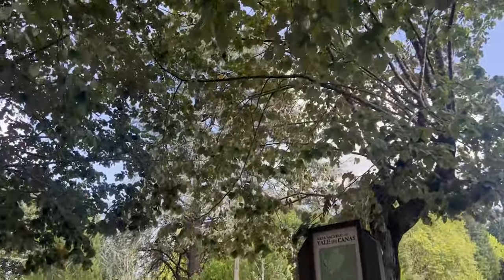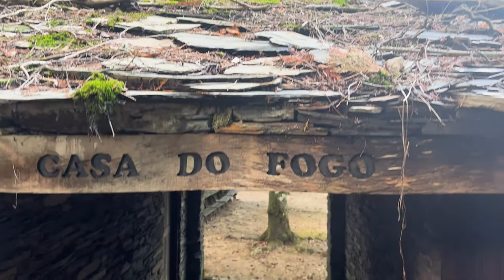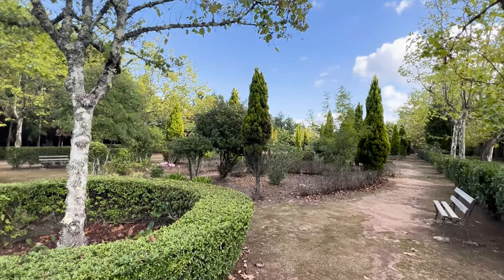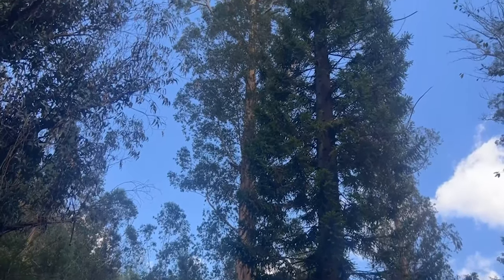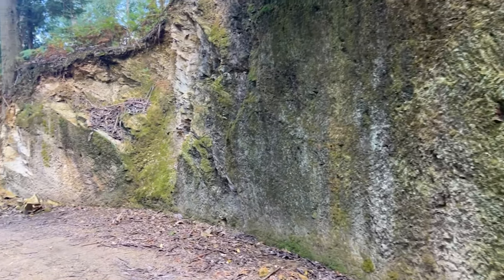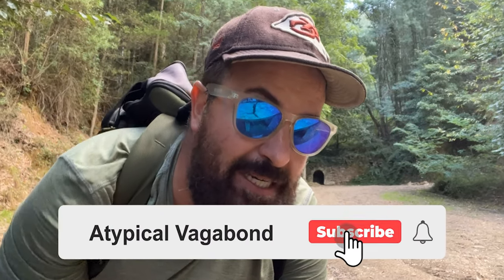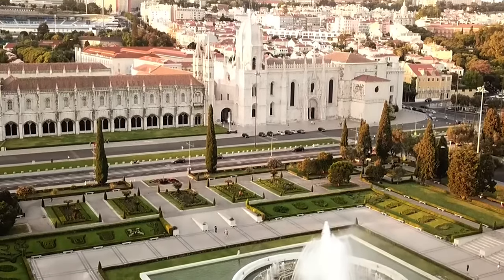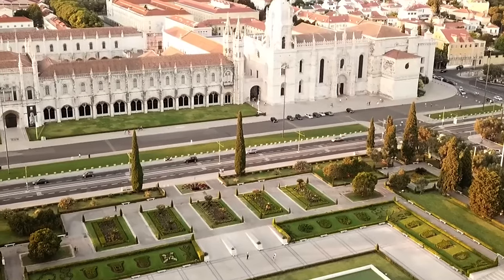The Secret of Europe's Majestic Tallest Tree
It's time to unveil a hidden marvel the tallest tree in Europe! Join us as we venture deep into the forest to discover this towering natural wonder. Learn about its vital role in the ecosystem and the awe-inspiring facts that make it stand out.

Join us on an exciting expedition to Coimbra, Portugal, where we unveil the majestic Karri Knight, Europe's tallest tree! Standing at awe-inspiring heights, this colossal tree is a natural wonder that captivates the hearts of all who witness it.

In this video, we'll take you on a journey through Coimbra's lush forests, where Karri Knight reigns supreme. Karri Knight is not only the tallest tree in Portugal but also in Europe. You'll learn about its remarkable characteristics, including its towering height, immense girth, and the incredible biodiversity it supports.

Discover the secrets behind the Karri Knight's towering stature and why it's vital to the local ecosystem. We'll also explore the significance of preserving this natural marvel for future generations.

Don't miss this chance to witness the grandeur of Karri Knight and gain a deeper appreciation for the incredible biodiversity of Portugal's forests.

* USEFUL RESOURCES *
Below is a list of other services that we use/recommend for living abroad. We might make a commission for some links we provide, and you might receive a discount or promotional offer. We always try to make a deal with companies we like to create a win/win for us and YOU!

* TRANSFER CASH *
Wise, formally known as TransferWise, is a banking/Transfer Partner.

* FORWARD YOUR MAIL *
Do you want to get your mail forwarded to you while abroad? Use Anytime Mailbox! Be sure to use this specific link when you sign up

If you purchase from these links, I'll get a little kickback. This will help out my channel.